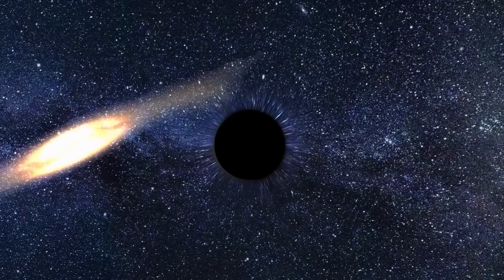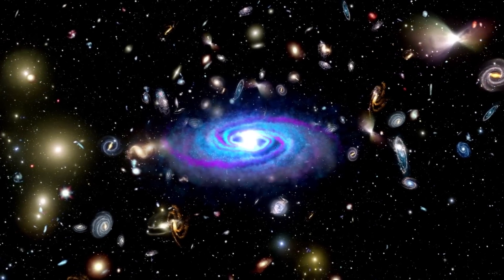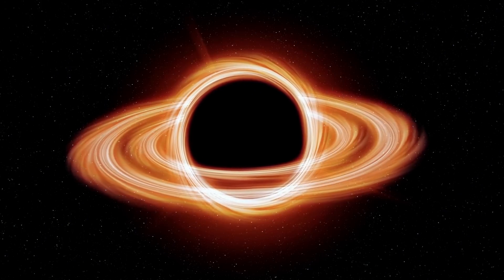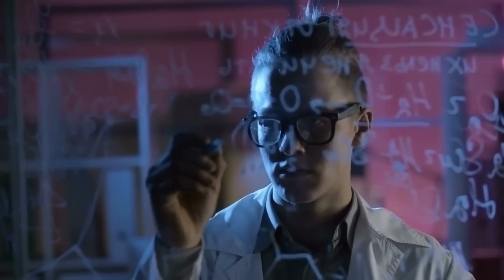James Webb Telescope Just Announced The First Real Image Of The Inside Of A Black Hole!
Utilizing the James Webb Space Telescope, researchers have recently unveiled the most remote active supermassive black hole ever discovered. This remarkable find centers around the galaxy CEERS 1019, which emerged a mere 570 million years following the cosmic explosion of the big bang. Particularly intriguing is the black hole residing within this galaxy, which boasts a mass considerably smaller than its early universe counterparts previously identified.

Remarkably, the telescope's observations didn't halt at this revelation. An additional duo of relatively modest-sized black holes, present 1 and 1.1 billion years post big bang, also emerged from the data. Alongside these findings, the telescope's keen eye spotted eleven galaxies that materialized when the universe was aged between 470 and 675 million years. The Cosmic Evolution Early Release Science (CEERS) Survey, a facet of Webb's capabilities, seamlessly integrated the telescope's meticulous near- and mid-infrared images with spectra data, ultimately facilitating these groundbreaking discoveries.

CEERS 1019 garners attention not only for its ancient existence but also for its black hole's comparably diminutive mass. Tipping the scales at approximately 9 million solar masses, this black hole pales in comparison to its brighter, more massive peers detected in the early universe. These colossal entities often surpass a billion solar masses and are inherently easier to detect due to their luminosity. The black hole embedded within CEERS 1019 bears a closer resemblance to the one found at the core of our Milky Way galaxy, which registers at 4.6 million solar masses. However, its remarkable early appearance raises perplexing questions about its rapid formation soon after the universe's inception.

The astronomical community long posited the existence of smaller black holes during the universe's infancy, but it was not until the advent of Webb's observations that definitive confirmations emerged. Webb's data brims with precision, allowing the research team to skillfully discern emissions originating from the black hole versus those from its host galaxy.